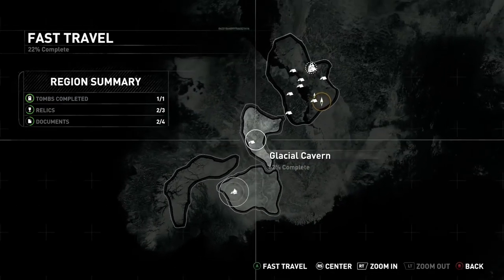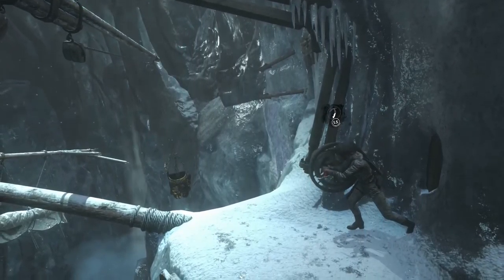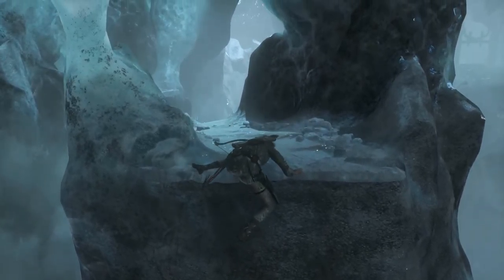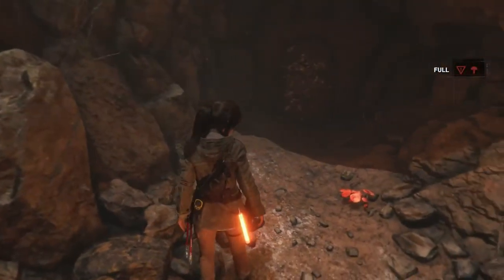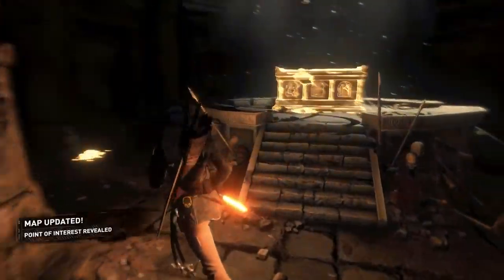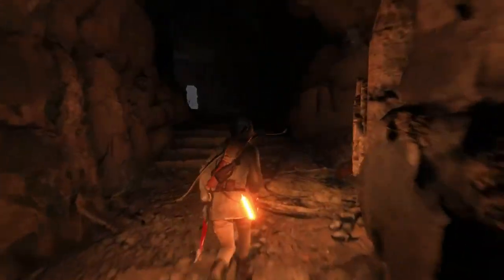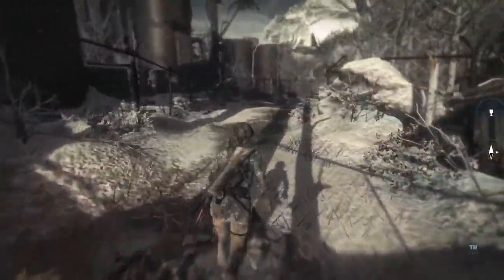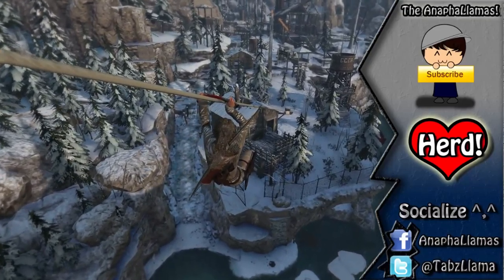Rise of The Tomb Raider Ep. 10: Crypts!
Hey Herd!
Welcome to Rise of The Tomb Raider! Tomb Raider has always held a special place in my heart as a series. Now I'm extremely excited to be FINALLY be playing the latest one! Can't wait to see what adventures we go on in this gorgeous game!

Intro and Outro by My Good Friend:
Artist: Mr. Panda
Song: Beyond Space and Time

I'm Tabz and I'm An AnaphaLlama!